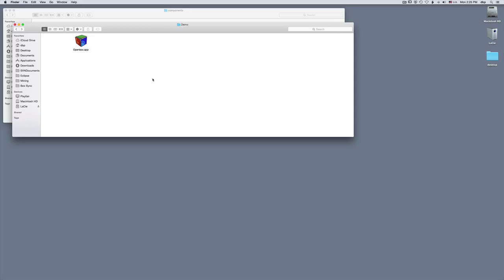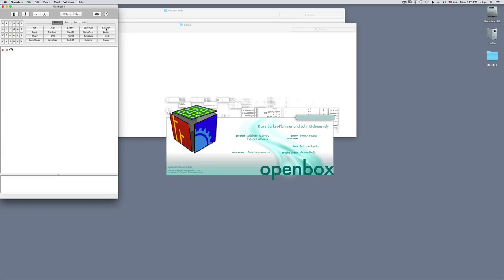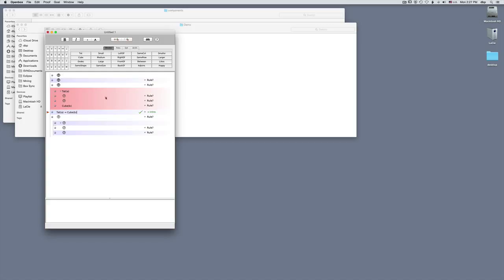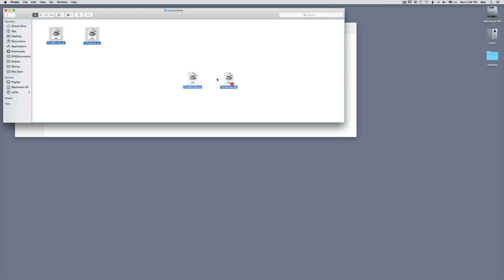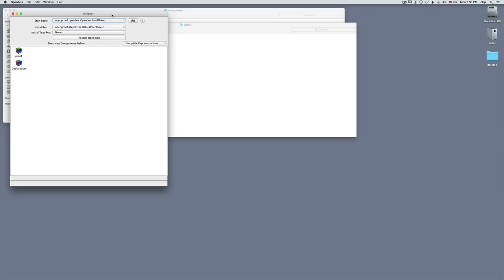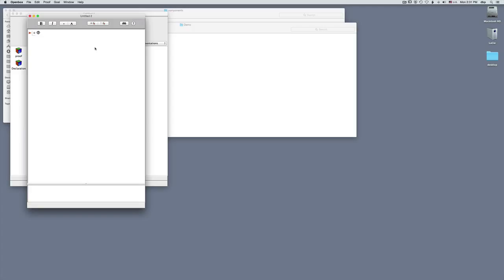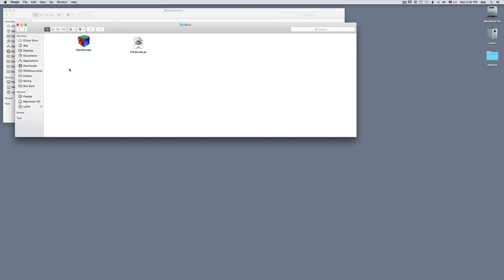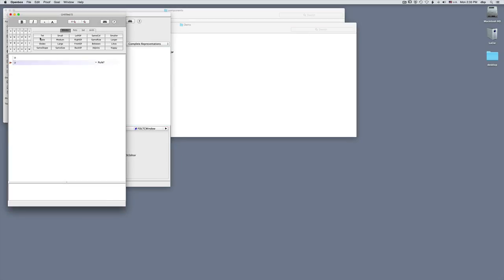BasicOpenBoxDemo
Basics of using the Openbox.